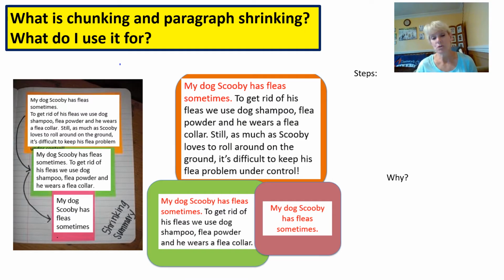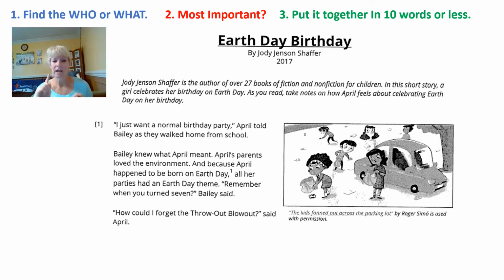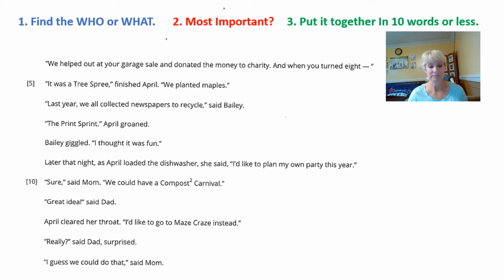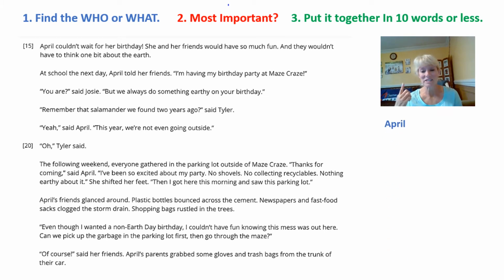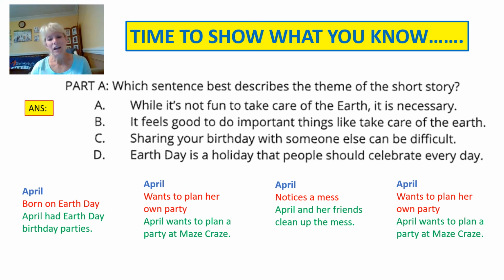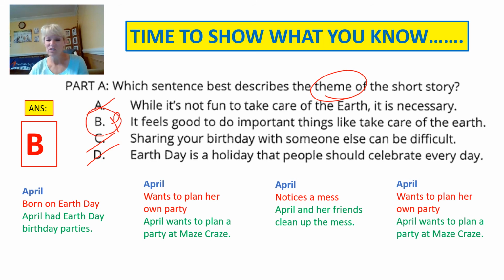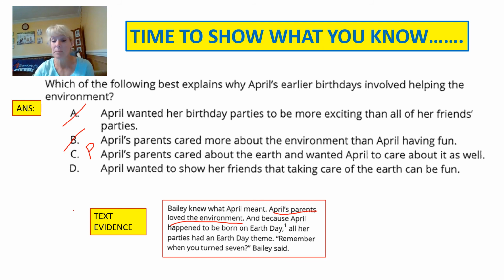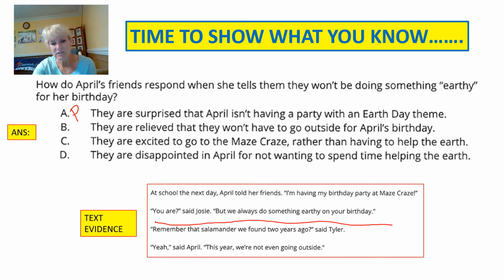Paragraph Shrinking Earth Day Birthday day 1 video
This video can help students with the Earth Day Birthday reading sheet.